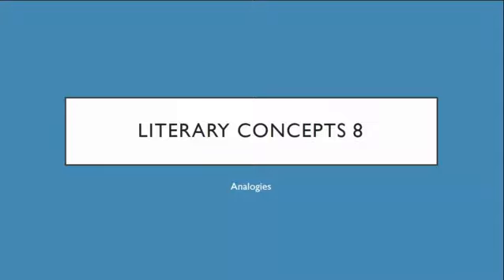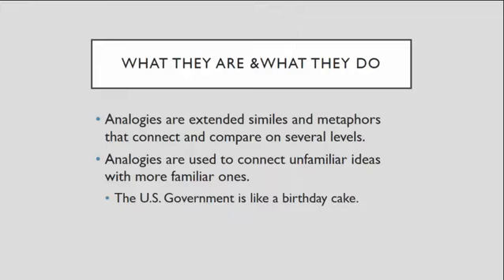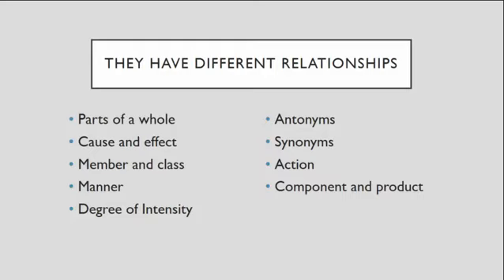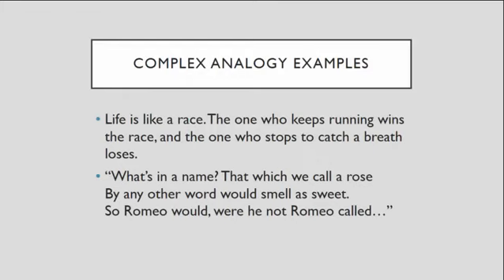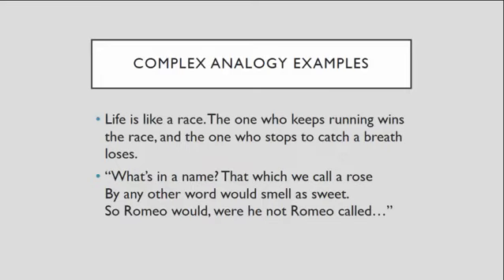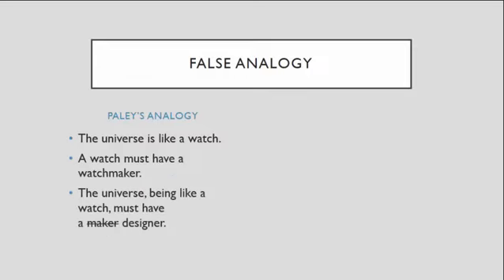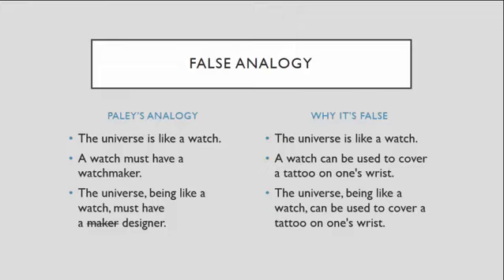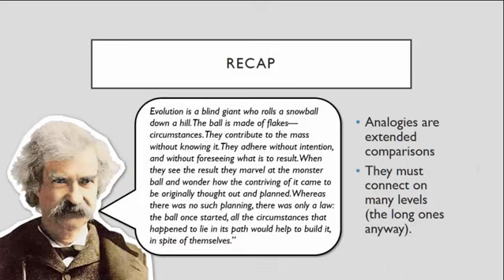Analogies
What are analogies, how are they used, and what is a false analogy